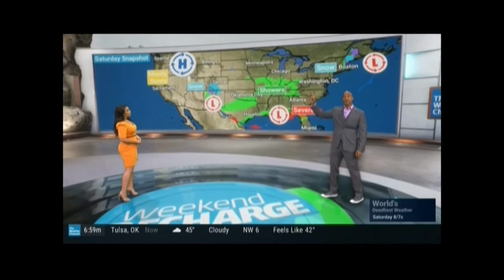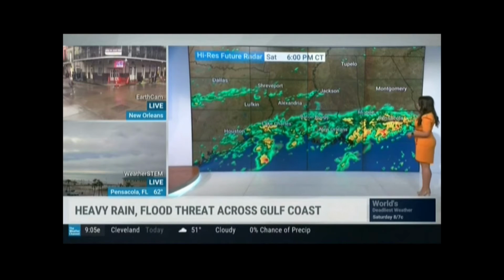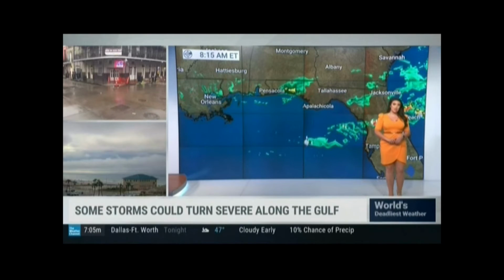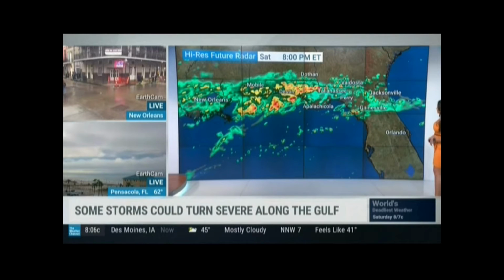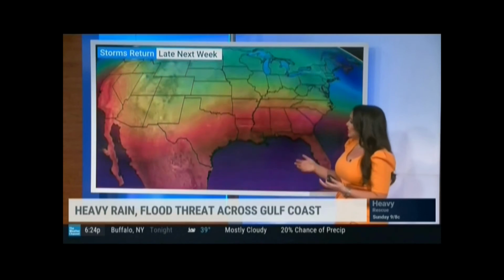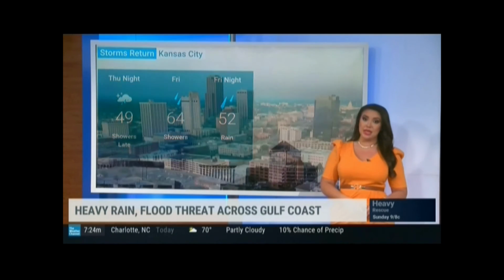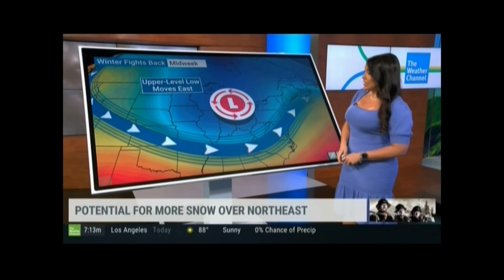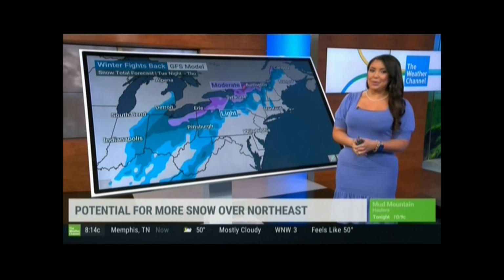FELICIA COMBS THE WEATHER CHANNEL WEEKEND 4 17 18 21